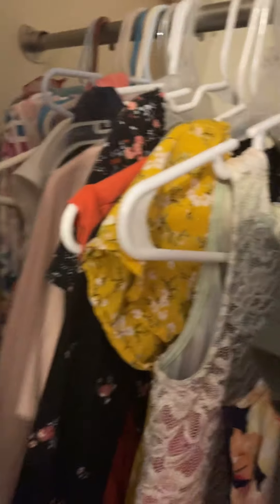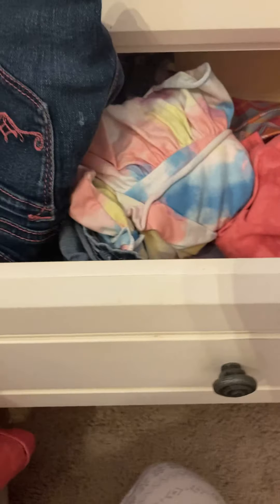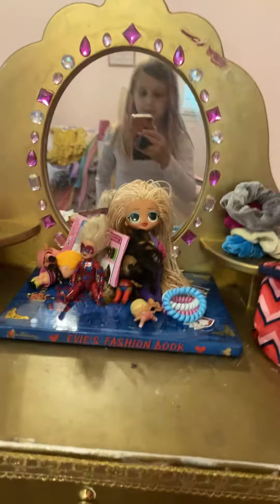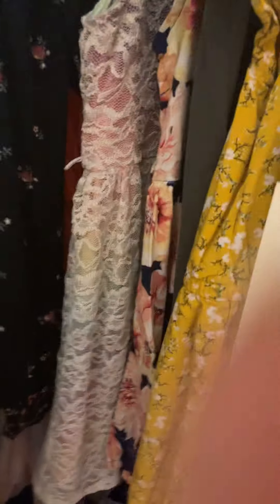How I chose what to wear.